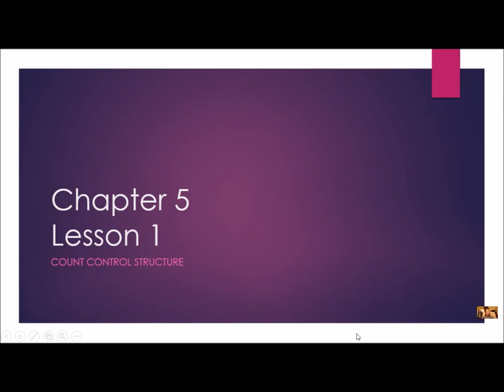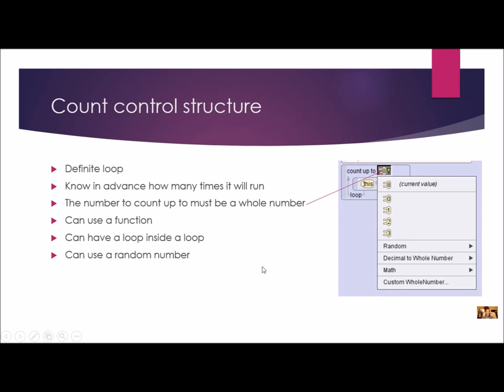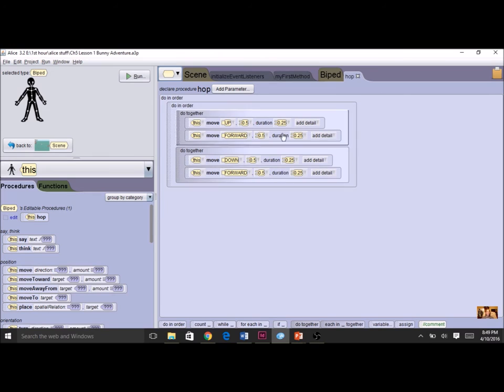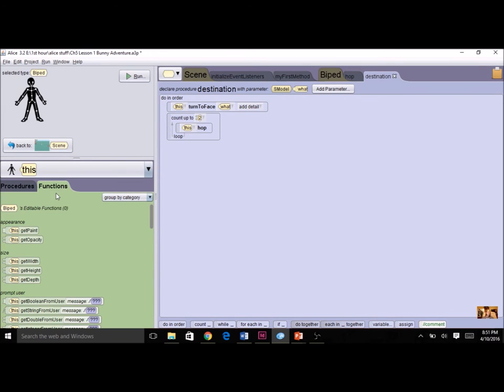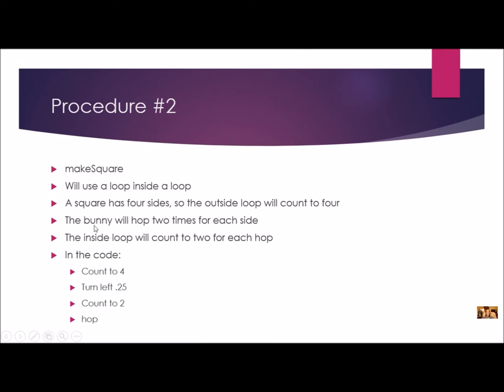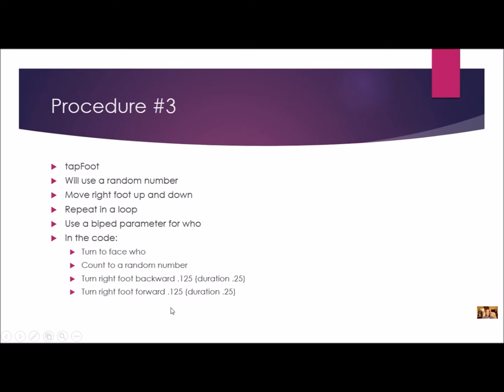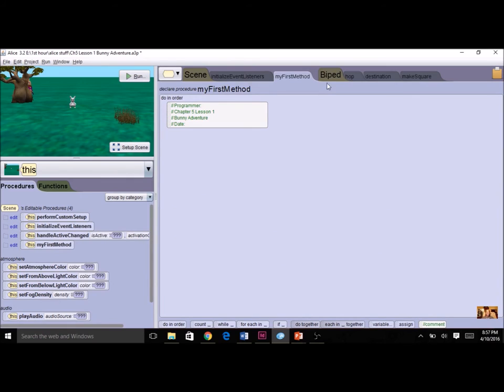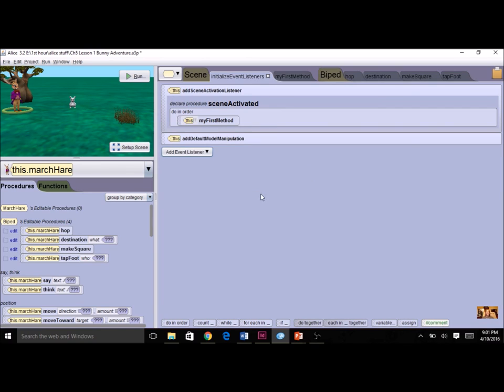Alice Chapter 5 Lesson 1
Bunny Adventure program